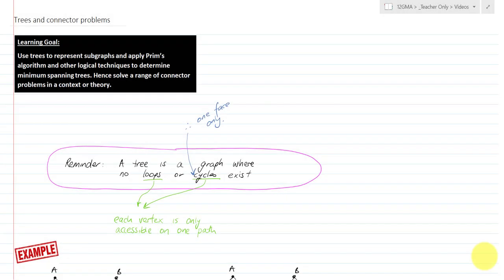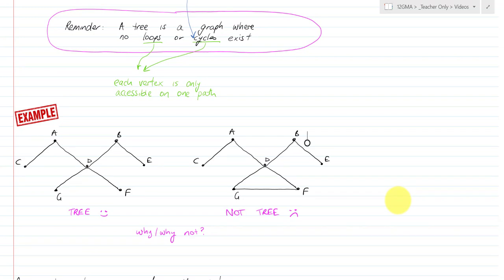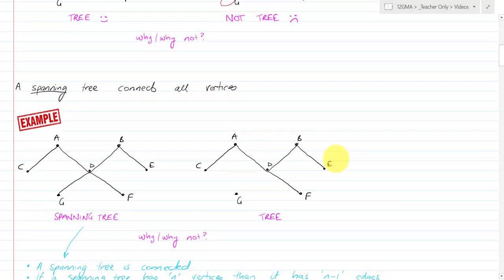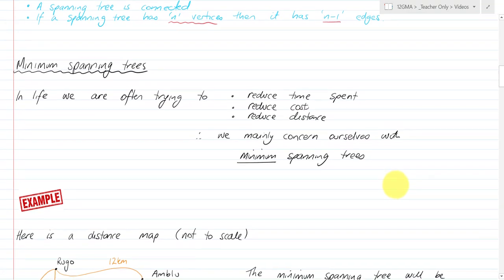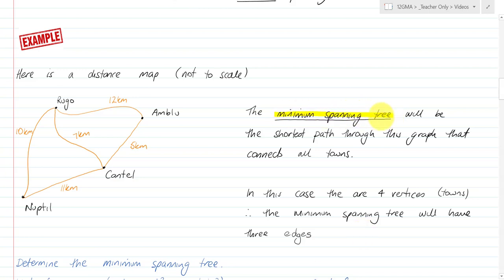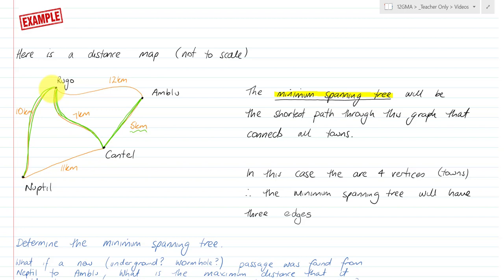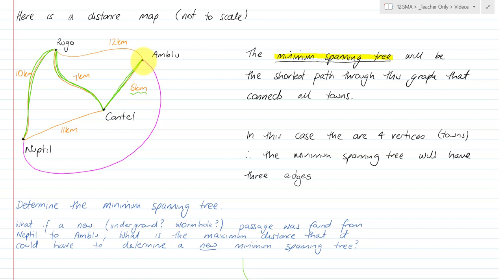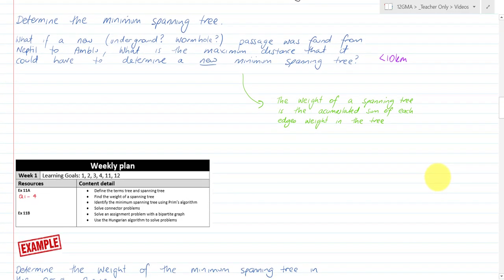General Mathematics - U4T3 - Networks and graphs video 1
In this video I introduce trees, spanning trees and minimum spanning trees... yay!